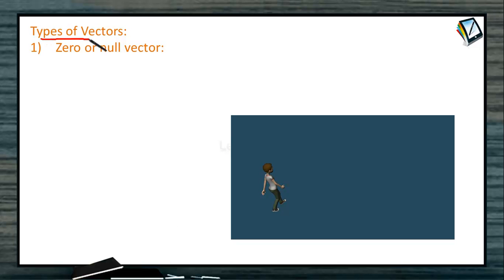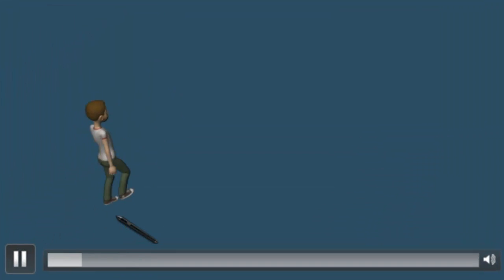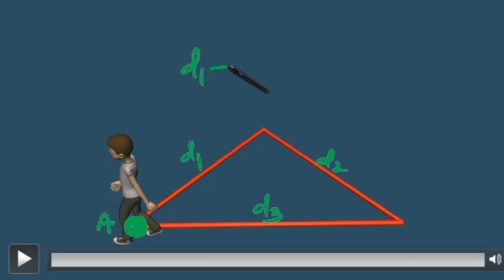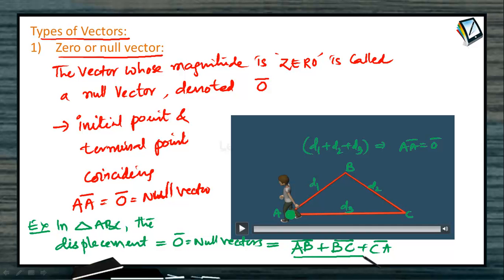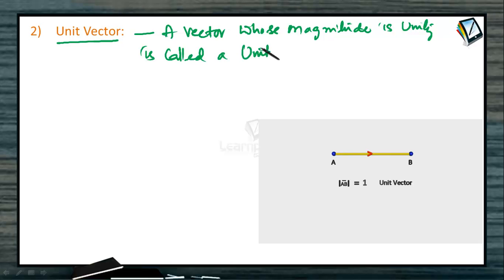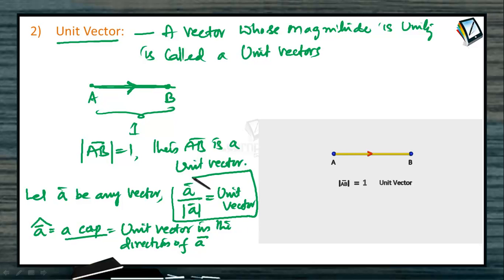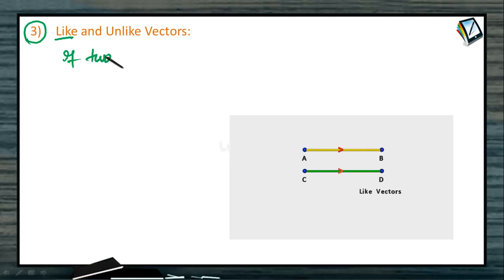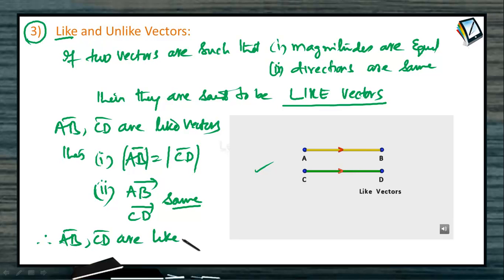Types Of Vectors - Zero Vector,Unit Vector